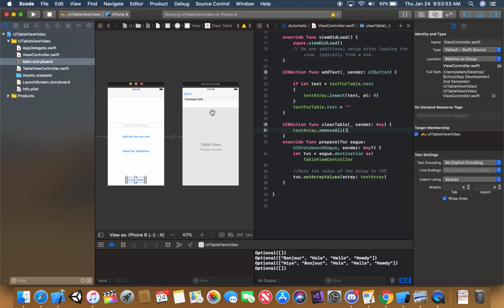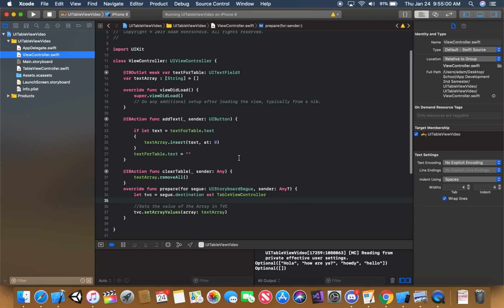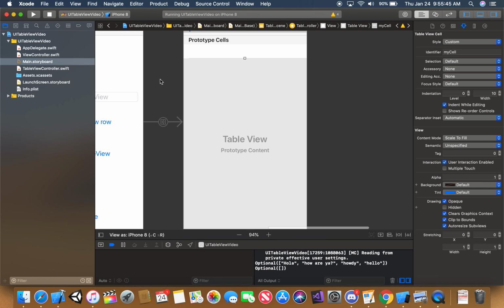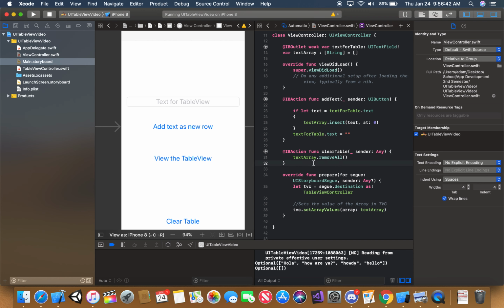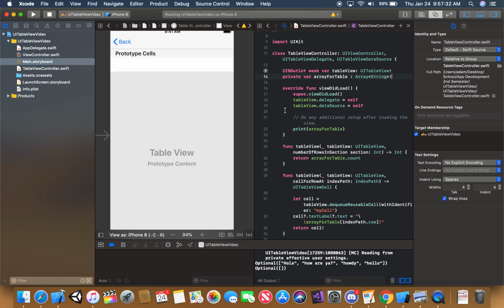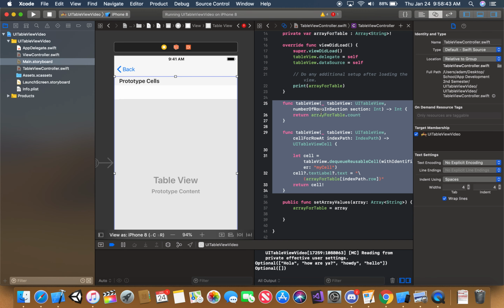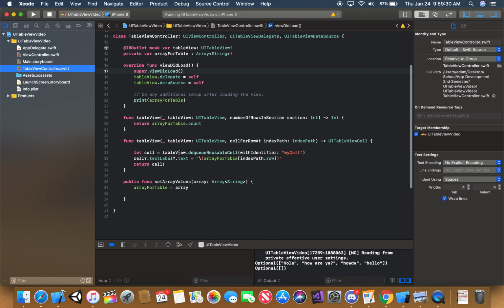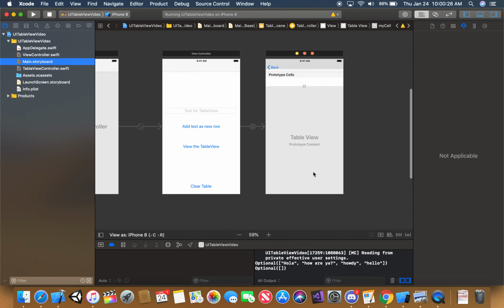Winter Screencast Contest: UITableView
Hi! I'm Adam Rohrscheib from Lyons Township High School in LaGrange, Illinois and my teacher is Mrs. Carlson. Hope you enjoy the video!